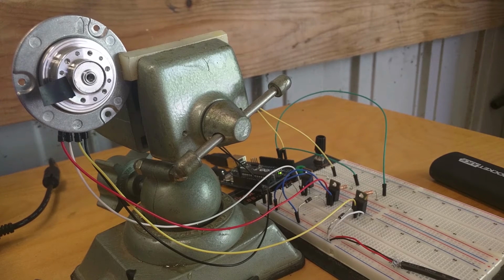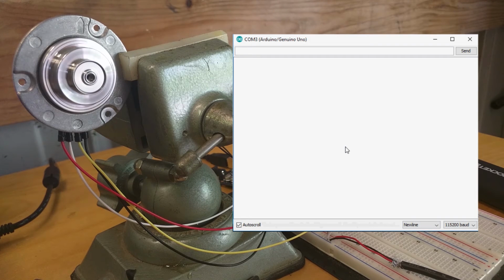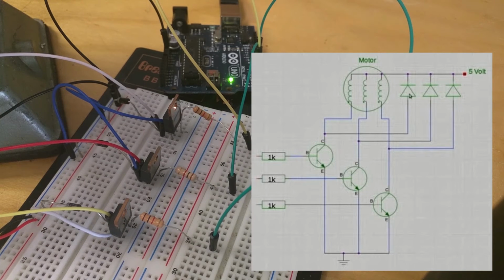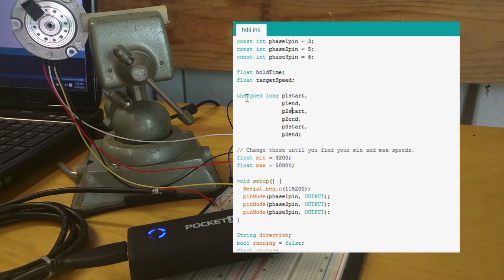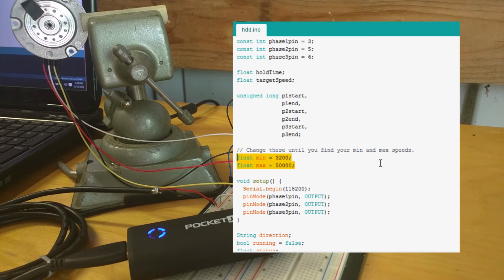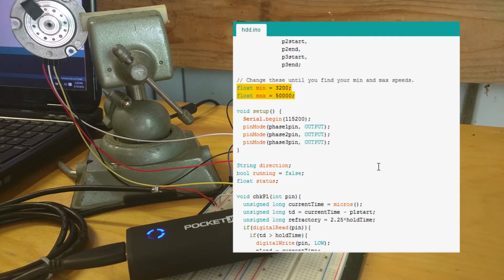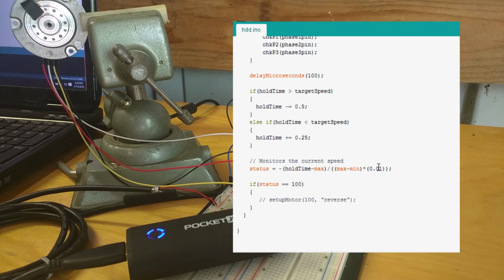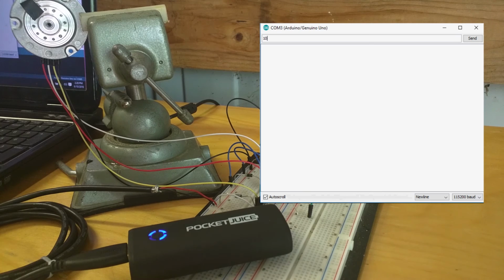Running Hard Drive Motor from Arduino with Variable Speed and Direction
Here is how to run a hard drive motor with an Arduino that has variable speeds and direction. This doesn't need any three phase RC controllers, just the standard three transistor circuit.